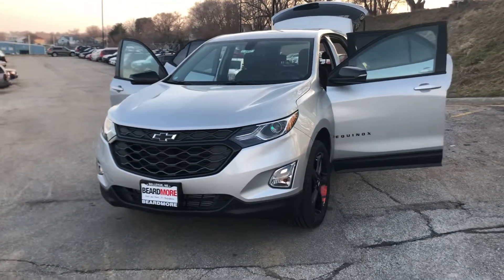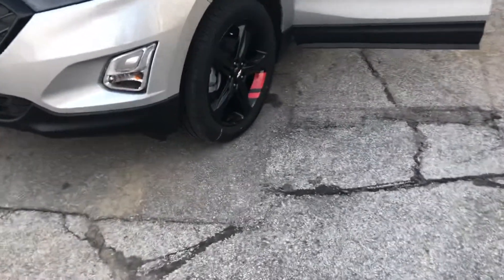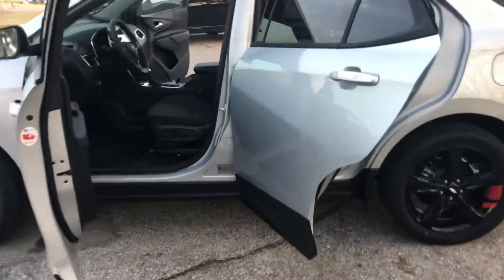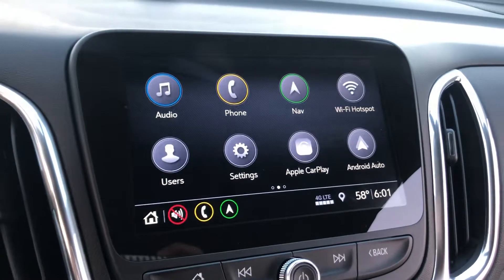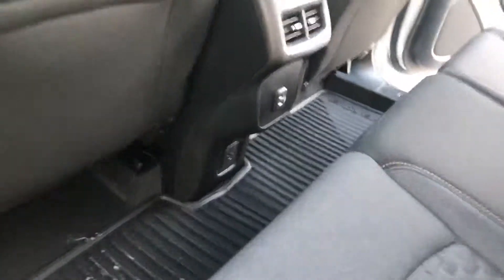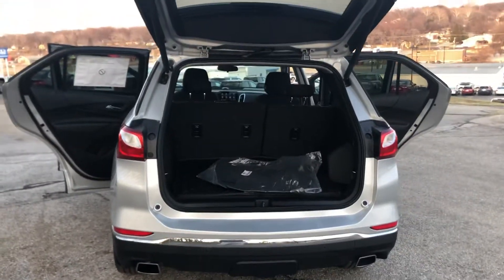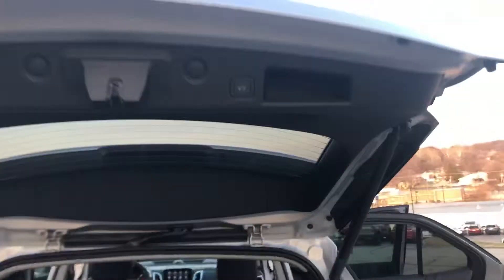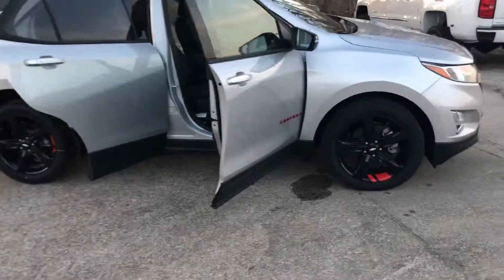2019 Chevy Equinox Redline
Cody Lang-Kipp